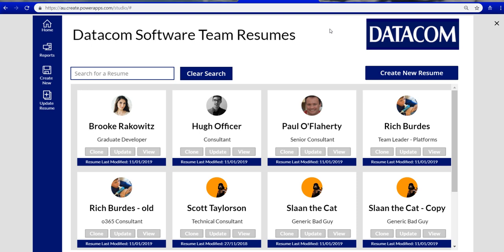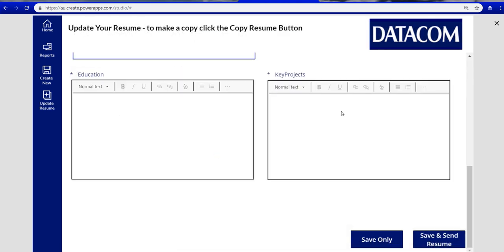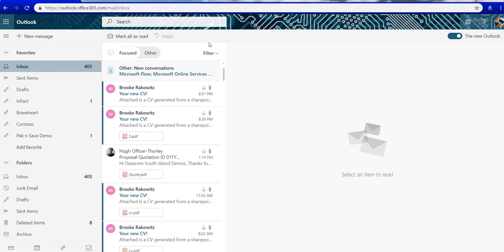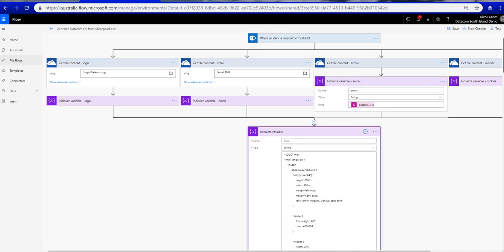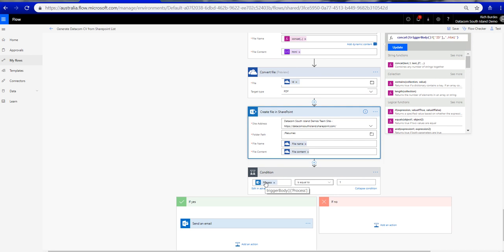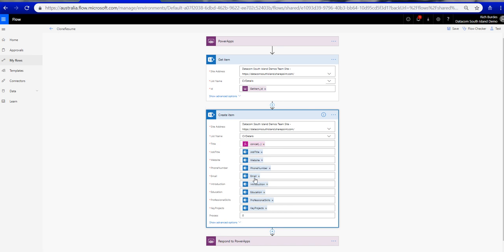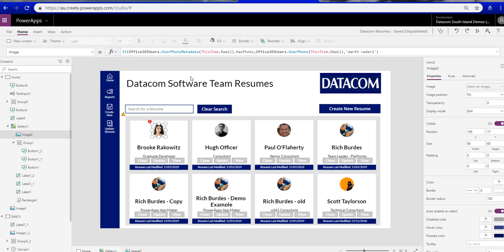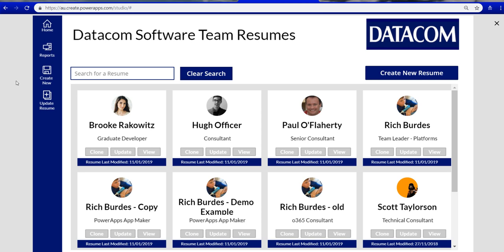PowerApps to create Resumes as PDFs with the new Rich Text Control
Learn how to use PowerApps to create/edit Resumes for your team and have them be automatically created as PDF files for use in documents such as Proposals or Tenders.

This demo uses the Rich Text Control in PowerApps to allow you to pass well formatted to your final Resume.